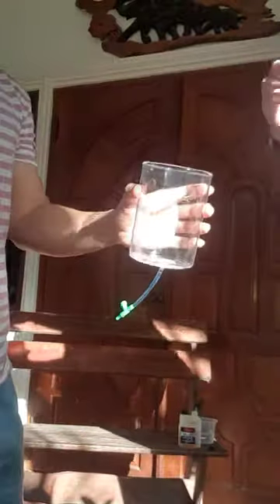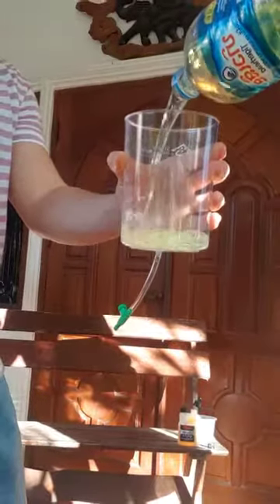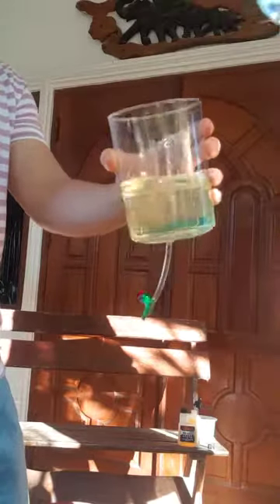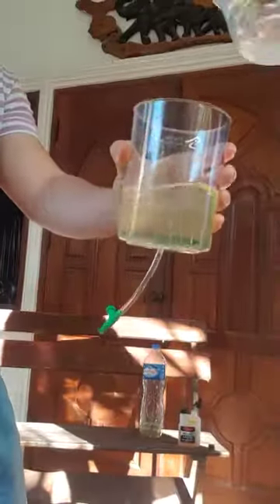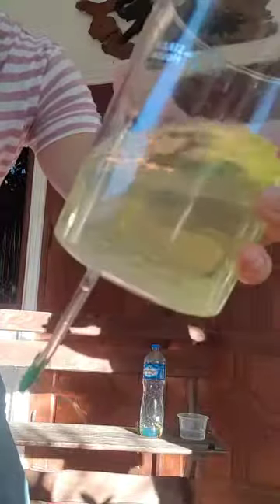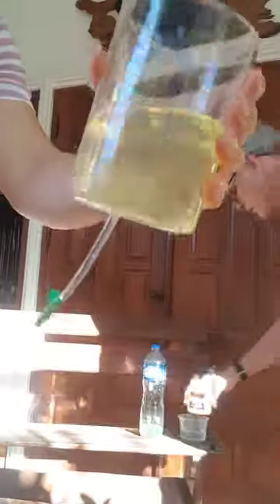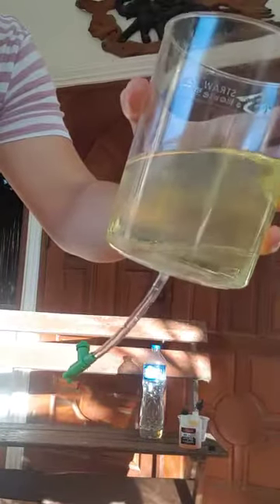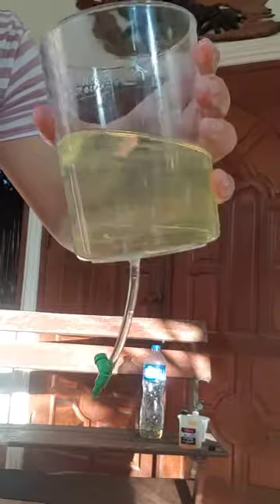Fuel Ox with Water Video English